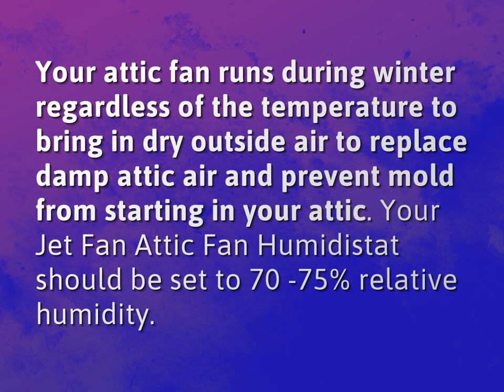Should an attic fan be running in the winter?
James Webb (2022, August 6.) Should an attic fan be running in the winter?
    WHYS.video